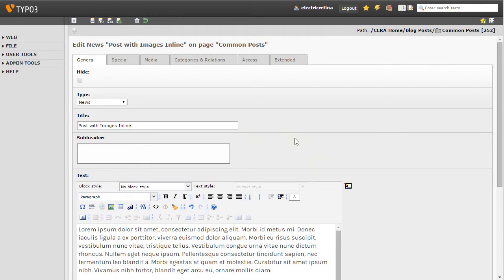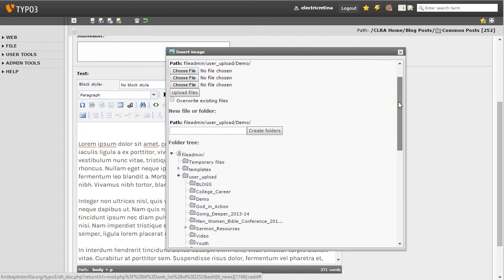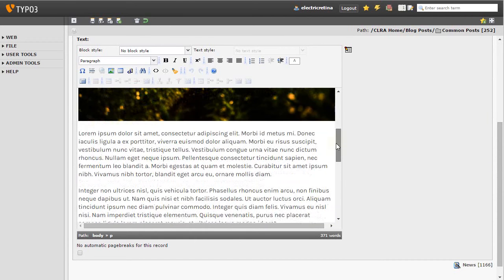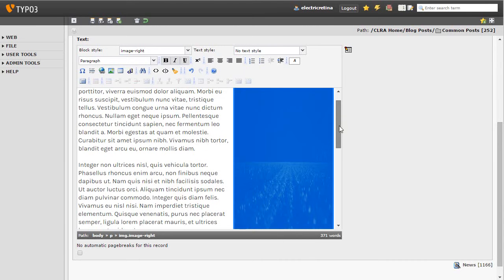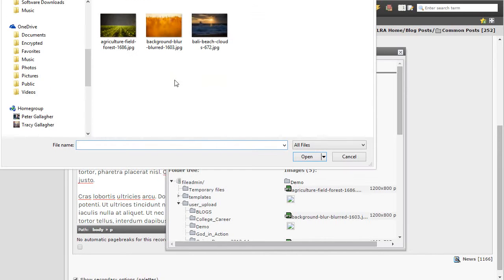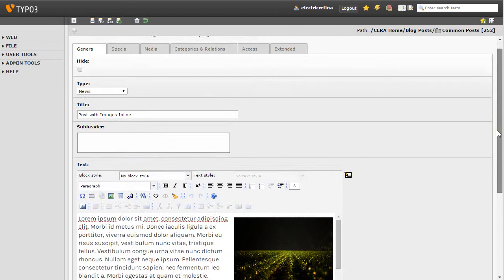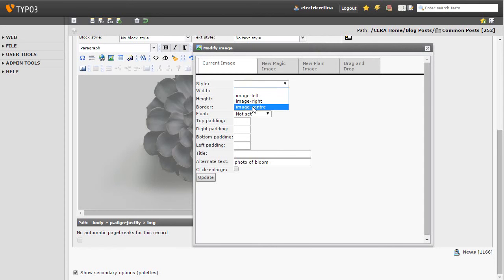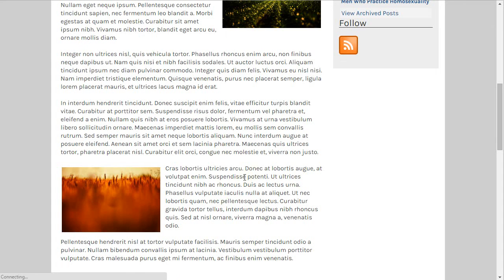TYPO3 Text Editor and Images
Tutorial for TYPO3 show site editors how to add images using the text editor.